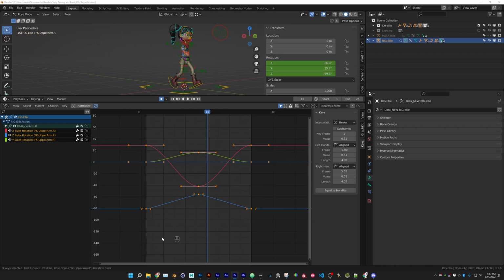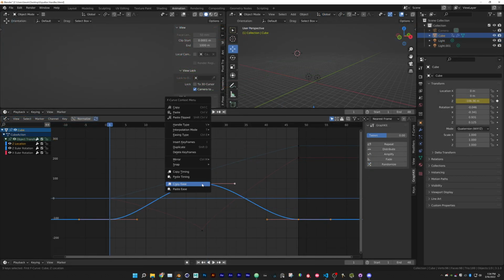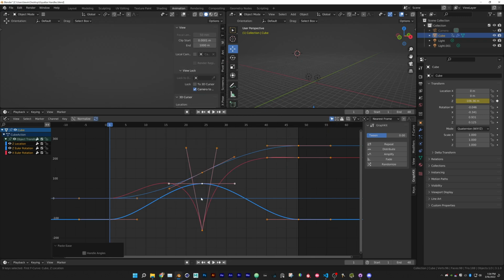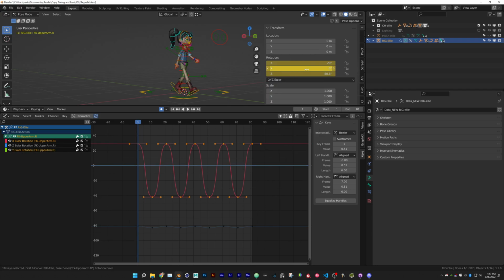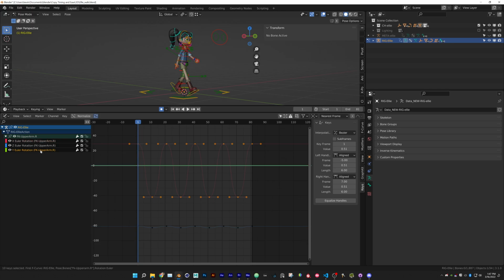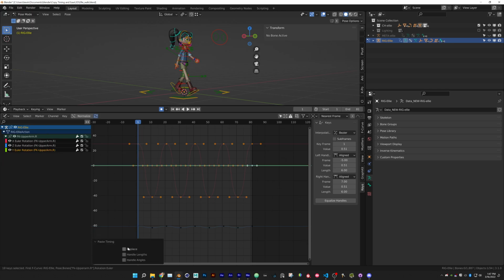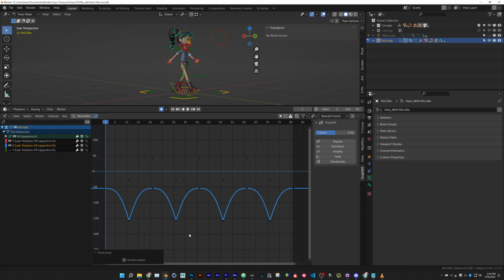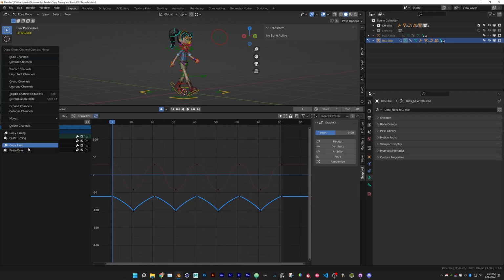Copy Timing and Ease (now AnimCopy) [Blender Add-on]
Copy Timing and Ease (now AnimCopy) is part of the Ultimate Animators Bundle:

Have you blocked out an animation, only to leave out F-Curves? In the past you would have to create the new F-Curves, try to recreate the timing, and possibly also its ease. Now there’s an Add-on for Blender that does this in a couple clicks! It’s called Copy Timing and Ease.

Ellie Rig by Blender Studio
Bed music by Lauren Duski, Nico Staf